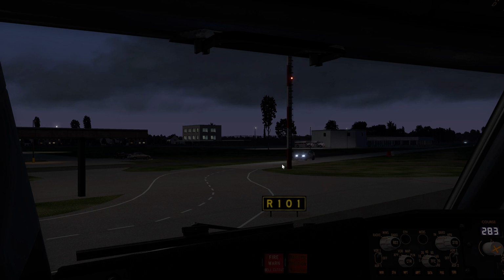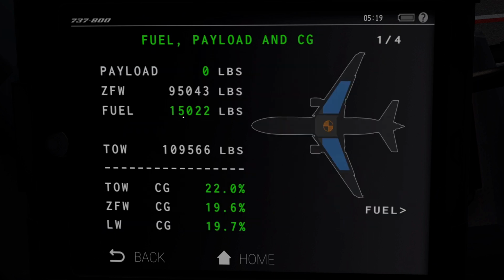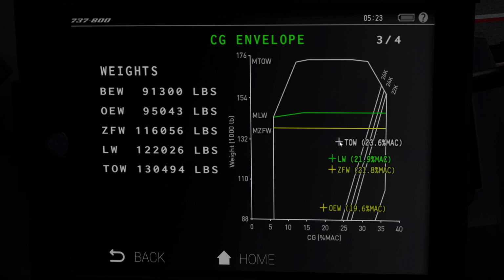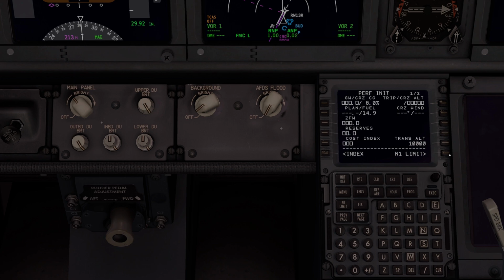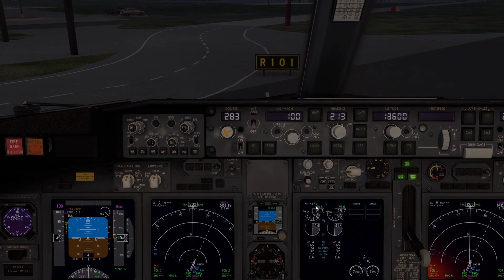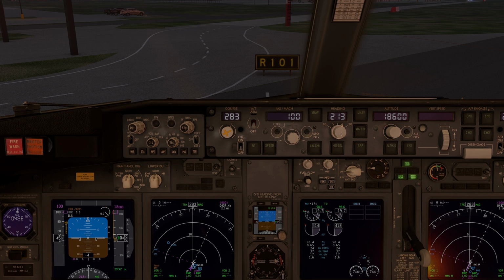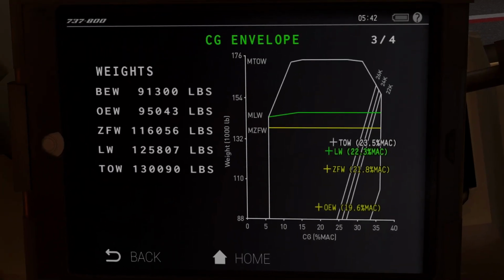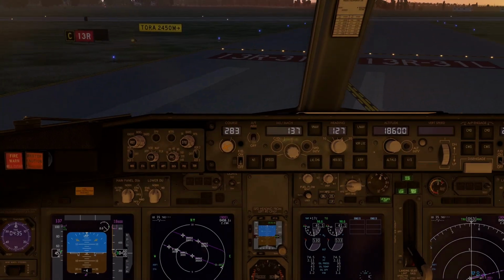Auto Take-Off and Autoland with B737 ZIBO mod - Part 1: Preparing for Flight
This first part is mainly about initializing the FMC with required parameters and loading the route we want to fly, with short zibo atmosphere introduction - using the tablet, and hearing out some background sounds. Proper setting of the FMC is required to be able to use the autopilot for take-off, landing and navigation (both horizontal [ LNAV ] and vertical [ VNAV ] modes). If the proper initial parameters are not fully introduced into the FMC (including weights, CG, temperatures, altitudes, etc.) VNAV will be unusable.

The Boeing 737-800X ZIBO is fun to fly - besides the bells and whistles creating atmosphere we have quite realistic instruments and flight programming. Started to commute between Budapest and Vienna - a short route just perfect to try out the take-off and landing capabilities of the plane. After a short cruising descent is coming up early.

V1 and VR when set by FMC will appear on the speed band of the PFD when the SPD REF switch (on CFP) is set to "AUTO" only. Set the outer switch to the V1 or VR position and rotate the inner knob to introduce manually the speed values. The value set for modification is visible on the lower-left corner of the PFD. The SPD REF switch is positioned on the Center Forward Panel, between the N1 SET and AUTO BRAKE switches, in the middle, above the electronic display.

The speedband will appear on the left of the PFD, inside the speed display, after setting of V1 and VR, V1 is visible on the top left corner of the PFD. V2 shall be entered with the speed dial, located on the MCP.

FMC: Flight Management Computer
V1: decision speed (point of no return when rolling on the runway - after reaching that speed take-off is mandatory)
VR: rotate - at this speed the pilot is pulling the yoke and lifting the nose for take-off ("rotating" the plane upwards). Comes up shortly after V1.
V2: minimum maneuvering speed after take-off (possible to maneuver at a bank limit of 15 deg. roll)
PFD: Primary Flight Display
MCP: Mode Control Panel
T/C OAT: Outside Temperature at Top of Climb (cruise level)
CG (expressed in %MAC): Center of Gravity position relative to MAC (Mean Aerodynamic Chord)